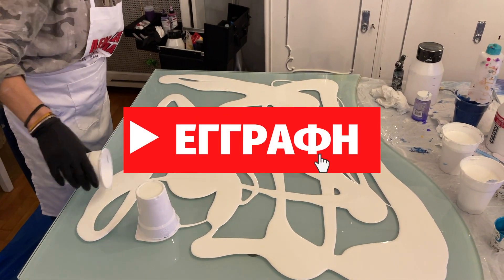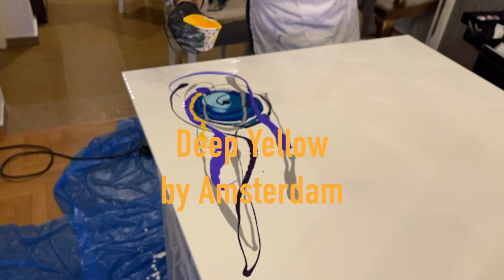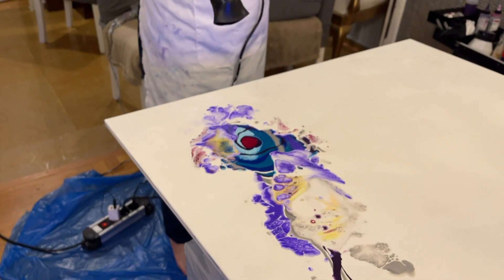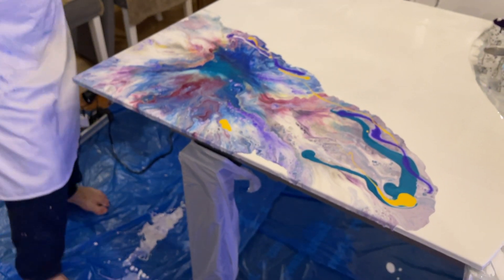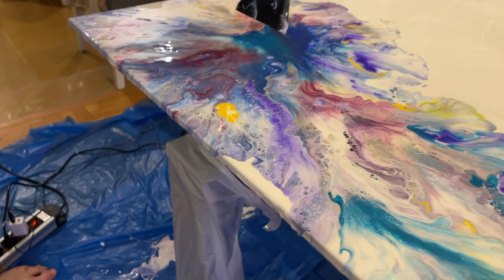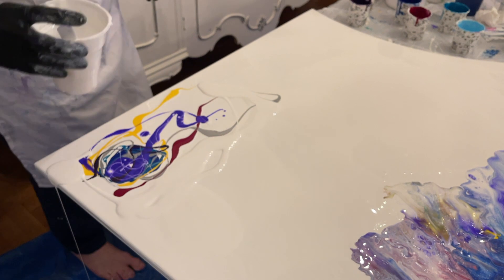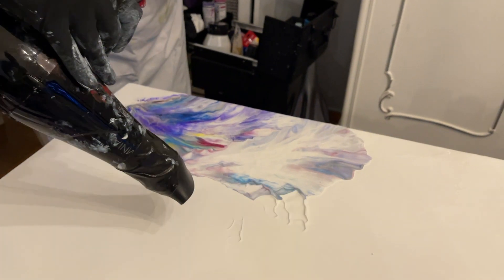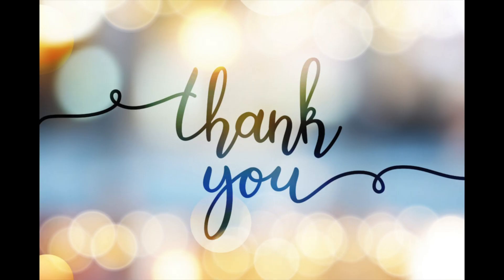Dutch pour on a HUGE DINING TABLE - Acrylic pouring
In this video I have a big challenge. A double glass table.
I used the Dutch pour technique and after it dried well, I applied epoxy resin for beauty and protection.